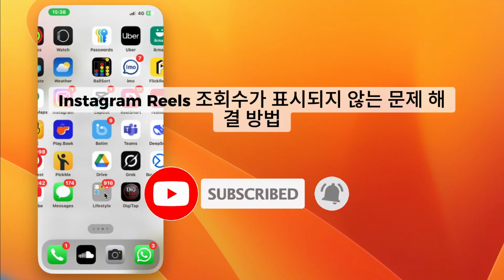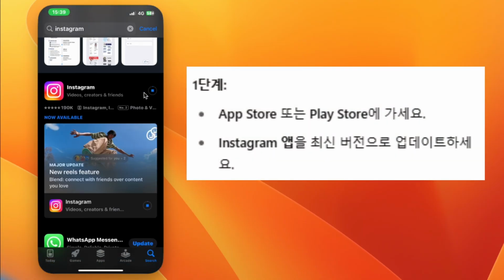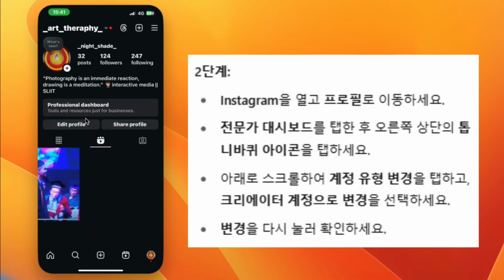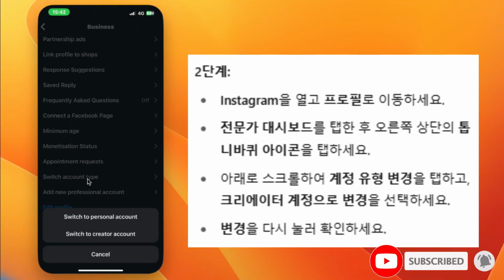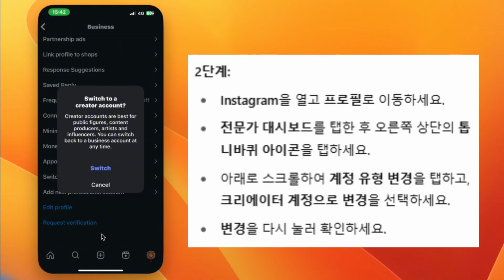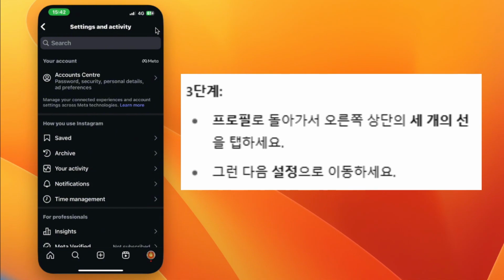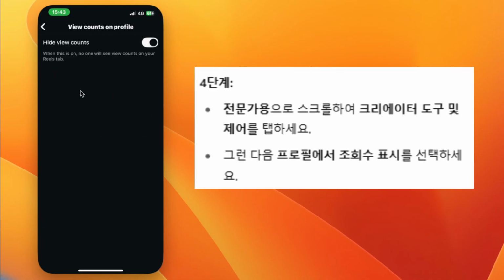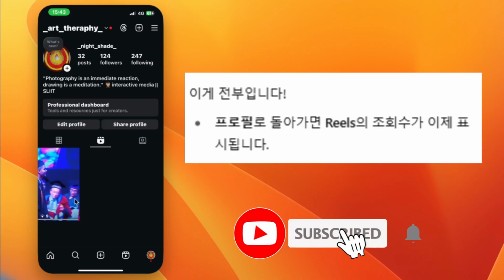인스타그램 릴스 조회수 표시 안됨 2025 — 빠른 해결 방법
-2025년에 인스타그램 릴스의 조회수가 표시되지 않나요?
이 빠르고 간단한 튜토리얼에서는 **5단계의 쉬운 방법**으로 조회수 문제를 해결하고 다시 표시되도록 설정하는 방법을 알려드립니다.

✅ 이 영상에서 배우게 될 내용:
– 인스타그램 앱을 최신 버전으로 업데이트하는 방법
– 계정을 크리에이터 계정으로 전환하는 방법
– 프로필 설정에서 조회수 표시를 활성화하는 위치
– "조회수 숨기기" 옵션을 비활성화하는 방법

📱 iPhone 및 Android에서 모두 작동합니다
⚡ 빠르고, 타사 앱이 필요하지 않습니다

👍 이 영상이 도움이 되었다면 좋아요를 눌러주세요
💬 문제가 해결되지 않았다면 댓글로 알려주세요 — 도와드리겠습니다!